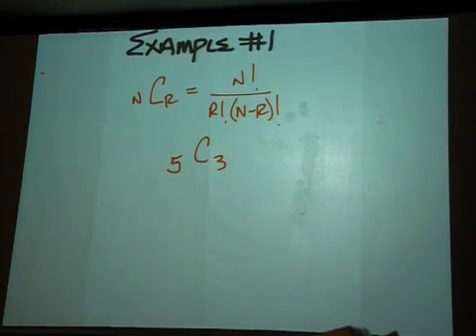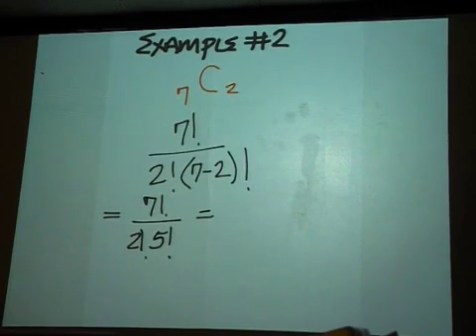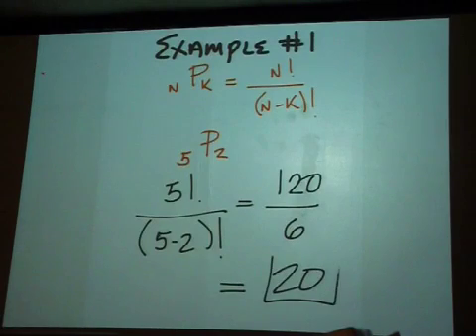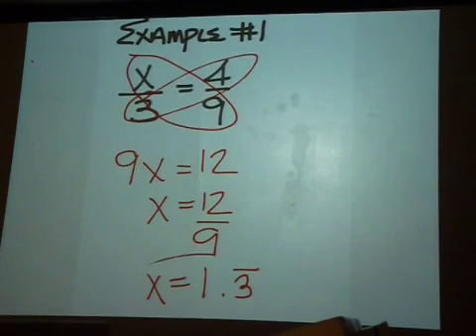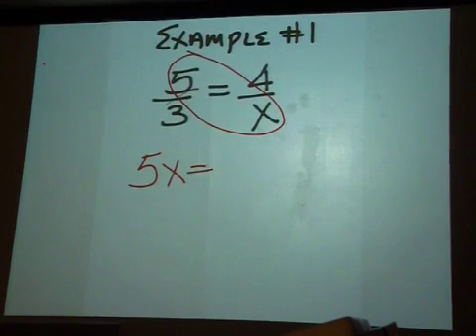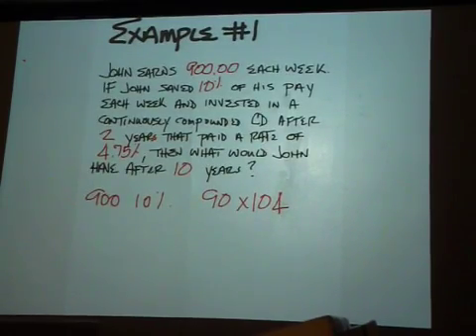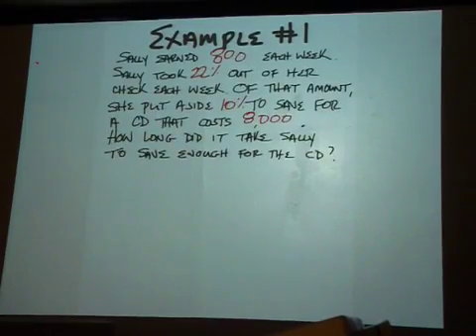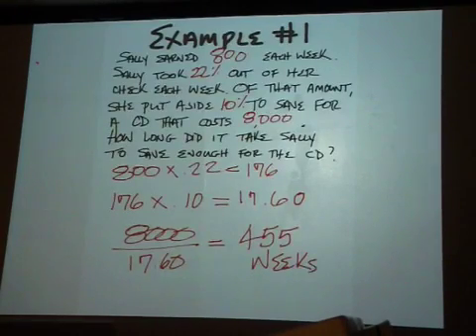1-27-12 Mr. Skinner's Teaching Video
1-27-12 Mr. Skinner's Teaching Video